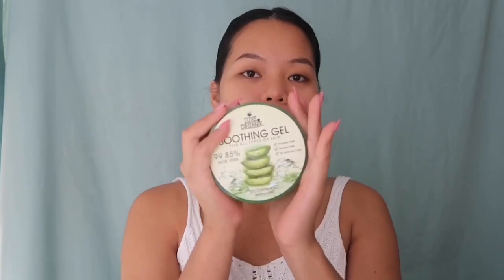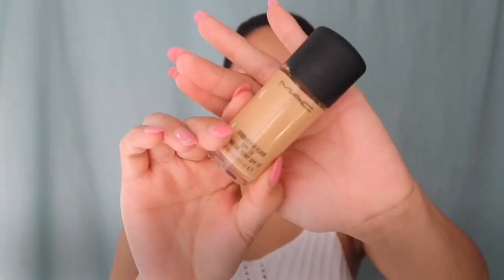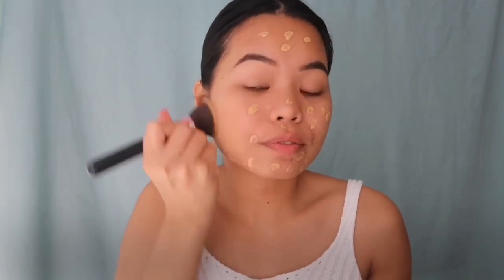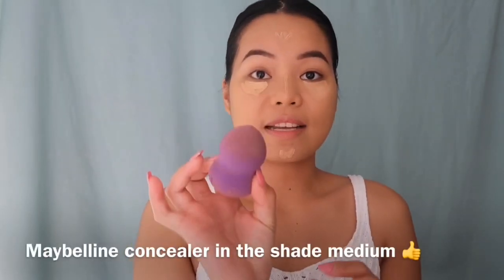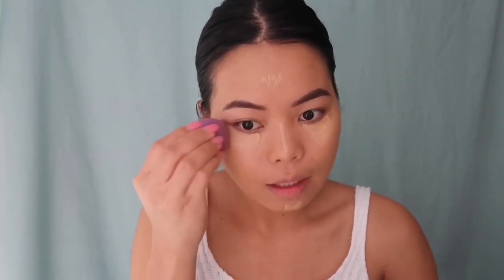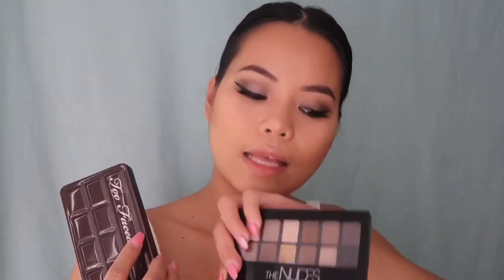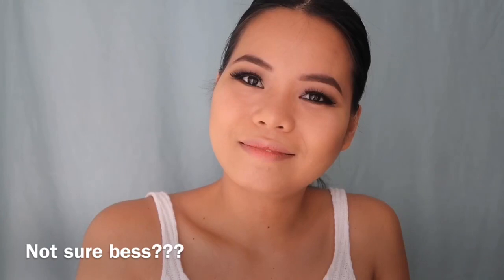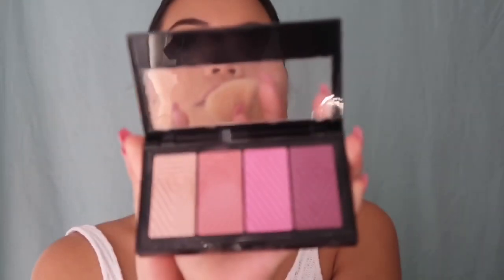Simple Glam look | By Michelle